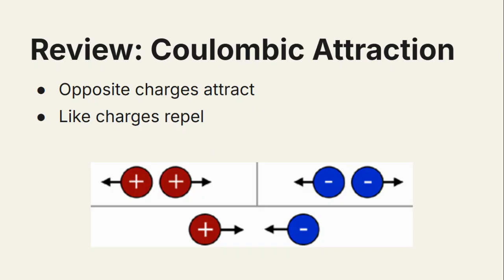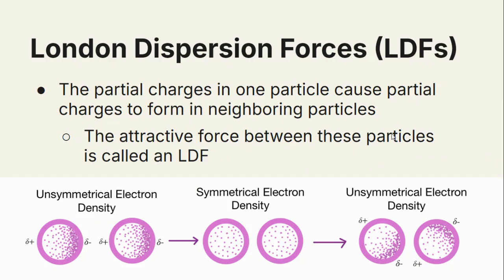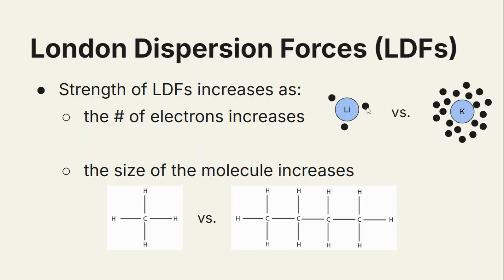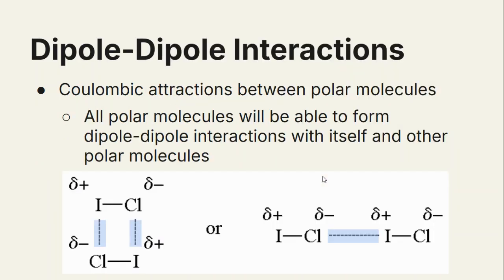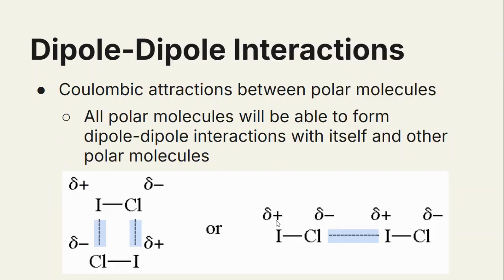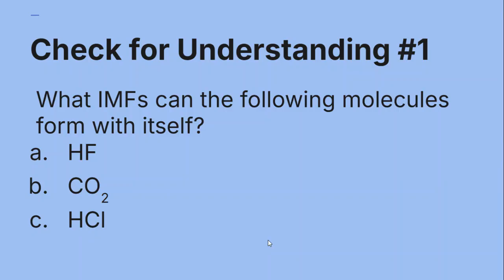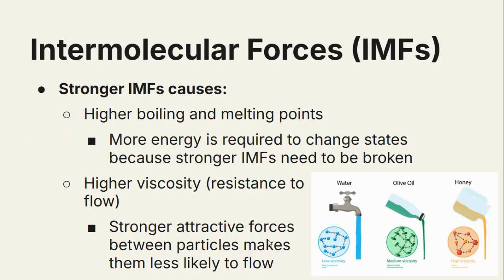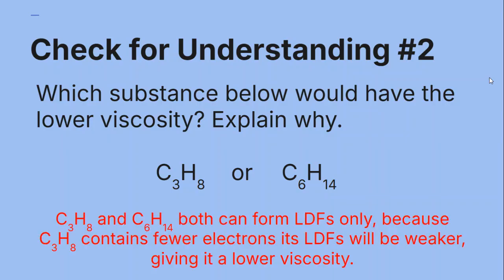Intermolecular Forces (IMFs)